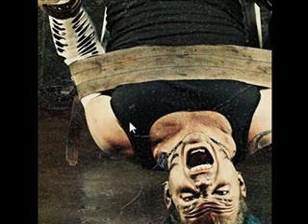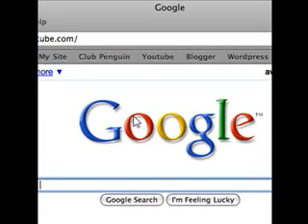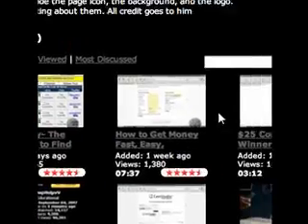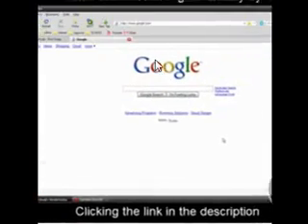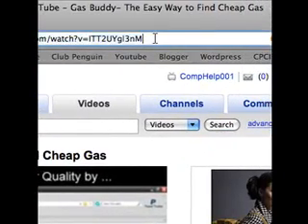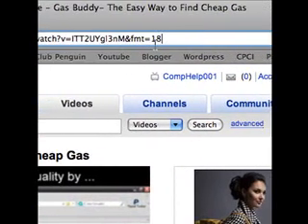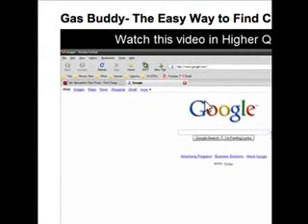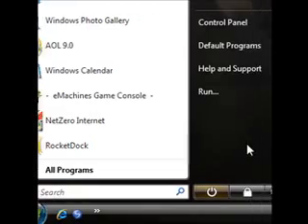How To Watch Videos In High Quality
Heres How!